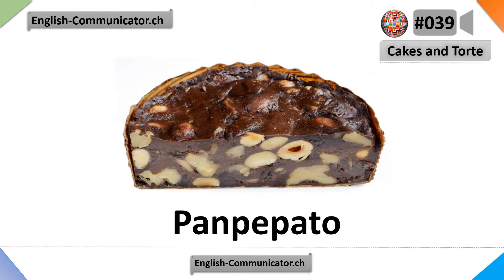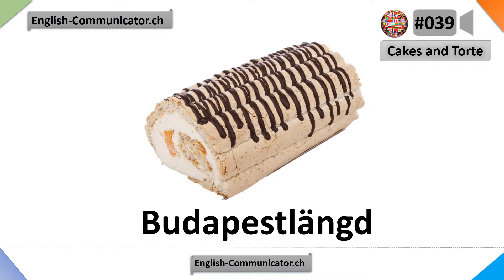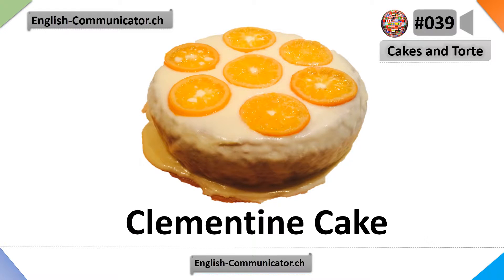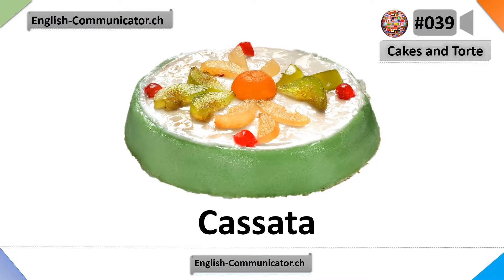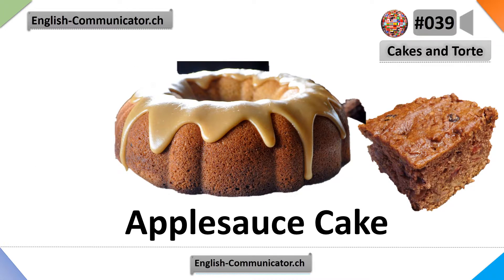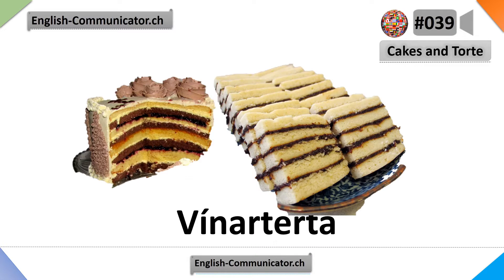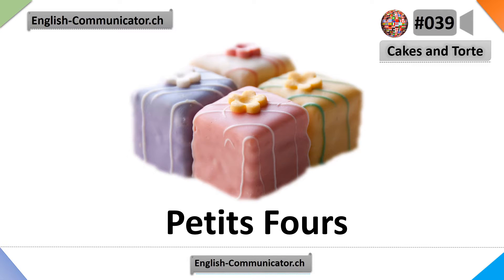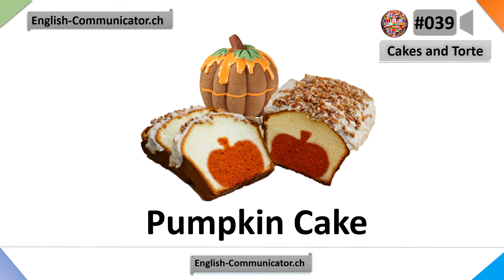#039 Visual English Language Learning Practical Vocabulary Cakes and Torte Part 4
IELST,TOEFL,CPEW,CAE,FCE,YLE,BULATS,BEC,CELTA,DELTA,SVEB,TELC Engelse taal leer kursus Sertifikaat Diploma,Gjuha English Sigurisht Learning Certificate Diploma,የእንግሊዝኛ ቋንቋ መማሪያ ትምህርት የምስክር ወረቀት ዲፕሎማ,اللغة الإنجليزية دبلوم شهادة دورة التعلم,Անգլերեն լեզվի դասընթացի վկայական դիպլոմ,İngilis dili Learning kursu Sertifikat Diploma,Ingeles hizkuntza ikasteko ikastaroa Ziurtagiri Diploma,Англійская мова Дыплом Сертыфікат навучальнага курса,ইংরেজি ভাষা শেখার কোর্স সার্টিফিকেট ডিপ্লোমা,Engleskog jezika Certificate kurs učenja Diploma,Английски език Сертификат курс за обучение Diploma,សញ្ញាប័ត្រវិញ្ញាបនបត្រភាសាអង់គ្លេសដែលសិក្សាការពិតណាស់,Diploma Certificat de curs d'aprenentatge d'idiomes Anglès,chilankhulo English Diploma Learning Inde Certificate,英语语言学习课程证书文凭,英語語言學習課程證書文憑,lingua inglese Diploma corsu Learning Certificate,Engleski jezik Diploma Certifikat tečaj za učenje,Anglický jazyk Diplom learningového kurzu certifikát,Engelsk Learning kursus Certifikat Diploma,Engels taal leren cursus Certificaat Diploma,English language Learning course Certificate Diploma,Anglalingva lernado kurson Registrita Diplomo,Inglise keele kursus Certificate diplom,wikang Ingles Learning kurso Certificate Diploma,Englanti kielen oppiminen kurssi Certificate Diploma,langue anglaise diplôme de certificat de cours d'apprentissage,Ingelske taal Learning course Sertifikaat Diploma,Idioma Inglés Diploma curso de Certificado de aprendizaxe,ინგლისური ენის სასწავლო კურსის სერტიფიკატი დიპლომი,Englisch Sprachkurs-Zertifikat Diplom,Αγγλικής γλώσσας Δίπλωμα Πιστοποιητικό πορεία μάθησης,ઇંગલિશ ભાષા શીખવા કોર્સ પ્રમાણપત્ર ડિપ્લોમા,lang angle Diplòm kou Aprantisaj Sètifika,Harshen Turanci Learning Hakika Certificate Diploma,English 'ōlelo Learning papa palapala Diploma,דיפלומה תעודת קורס למידה בשפה האנגלית,अंग्रेजी भाषा सीखने के कोर्स सर्टिफिकेट डिप्लोमा,Angol nyelvtanulás tanfolyam bizonyítvány diploma,Enska Learning námskeiðsvottorðs Diploma,English asụsụ Learning N'ezie Certificate ubre,Bahasa Inggris Diploma Belajar Sertifikat,Dioplóma Teastas cúrsa Foghlama Béarla,Lingua inglese Diploma corso di formazione certificato,英語学習コースの証明書のディプロマ,basa Inggris Diploma mesthi Learning Certificate,ಇಂಗ್ಲೀಷ್ ಭಾಷೆ ಕಲಿಕೆ ಕೋರ್ಸ್ ಪ್ರಮಾಣಪತ್ರ ಡಿಪ್ಲೊಮಾ,Ағылшын тілін оқыту курсының сертификаты дипломы,영어 학습 코스 인증서 디플로마,zimanê English Diploma Certificate kursa,Англис тилин үйрөнүү, албетте, кат грамотасы,ພາສາອັງກິດຊັ້ນສູງຫລັກສູດການຮຽນຮູ້,Quisque anglicus language course Diploma,Angļu valodas mācību kursa sertifikāts Diploma,Anglų kalbos mokymosi kursas sertifikatas diplomas,Англиски јазик курс сертификат учење диплома,Ny fianarana teny Anglisy Mazava ho azy fa Certificate Diploma,Bahasa Inggeris Diploma kursus Pembelajaran Sijil,ഇംഗ്ലീഷ് ഭാഷാ പഠന കോഴ്സ് സർട്ടിഫിക്കറ്റ് ഡിപ്ലോമ,lingwa Ingliża Diploma Ċertifikat kors Tagħlim,reo Ingarihi Pōkairua Tiwhikete akoranga Ako,इंग्रजी भाषा शिकणे अर्थात प्रमाणपत्र पदविका,Англи хэлний сургалтын курс гэрчилгээ диплом,अंग्रेजी भाषा सिक्ने पाठ्यक्रम प्रमाणपत्र डिप्लोमा,Engelsk læringskurs Sertifikat Diploma,د انګليسي ژبې د زده کړې کورس د سند د ډيپلوم,زبان انگلیسی دیپلم مدرک دوره آموزش,Język angielski Dyplom Certyfikat Oczywiście Learning,idioma Inglês Diploma curso de Certificado de Aprendizagem,idioma Inglês Diploma curso de Certificado de Aprendizagem,ਅੰਗਰੇਜ਼ੀ ਭਾਸ਼ਾ ਲਰਨਿੰਗ ਕੋਰਸ ਸਰਟੀਫਿਕੇਟ ਡਿਪਲੋਮਾ,limba engleză Diploma Certificat de învățare curs,Английский язык Диплом Сертификат учебного курса,Beurla Ionnsachadh cùrsa Teisteanas Dioplòma,Енглески језик за учење курс Сертификат диплома,mutauro Chirungu kosi Learning Chitupa Diploma,انگريزي ٻوليء جي سکيا جو ڪورس سرٽيفڪيٽ ڊپلوما,ඉංග්රීසි භාෂා ඉගෙනුම් පාඨමාලාව සහතික පත්ර ඩිප්ලෝමා පාඨමාලාව,Anglický jazyk Diplom learningového kurzu certifikát,Angleški jezik Diplomsko Certifikat učenje tečaj,luqadda Ingiriisiga Certificate Dabcan Learning Diploma,Diploma Certificado de curso de aprendizaje de idiomas Inglés,basa Inggris Diploma tangtu Learning bijil,lugha ya Kiingereza Stashahada Learning kozi ya cheti,Engelska learning Certificate Diploma,забони англисӣ Дипломи Шаҳодатномаи рафти таълим,ஆங்கில மொழி கற்றல் நிச்சயமாக சான்றிதழ் டிப்ளமோ,ఆంగ్ల భాష నేర్చుకోవడం కోర్సు సర్టిఫికెట్ డిప్లొమా,ภาษาอังกฤษอนุปริญญาประกาศนียบัตรหลักสูตรการเรียนรู้,İngilizce dil öğrenme kursu Sertifika Diploma,Англійська мова Диплом Сертифікат навчального курсу,انگریزی زبان سیکھنے کا کورس سرٹیفکیٹ ڈپلوما,Ingliz tili Learning kursi guvohnoma Diplom,ngôn ngữ tiếng Anh Diploma Certificate trình học tập,Diploma Tystysgrif cwrs Dysgu o iaith Saesneg,Diploma zeMatriki izifundo zokuFunda ulwimi IsiNgesi,ענגליש שפּראַך לערנען קורס Certificate דיפּלאָם,Èdè Gẹẹsì ede Learning dajudaju Certificate giga,IsiNgisi Learning Yiqiniso Certificate Diploma,